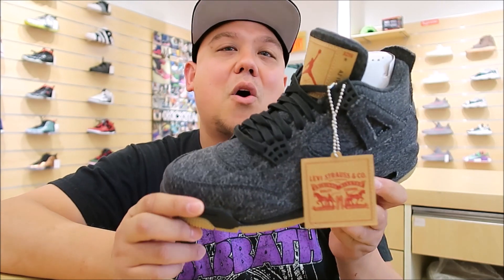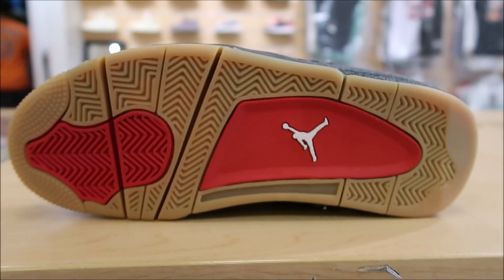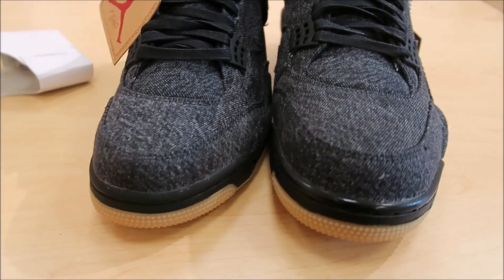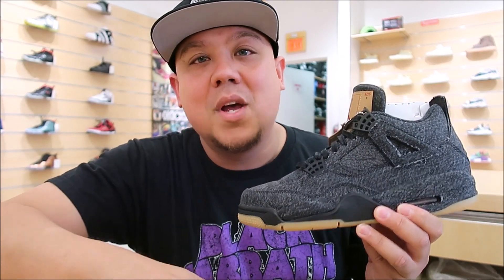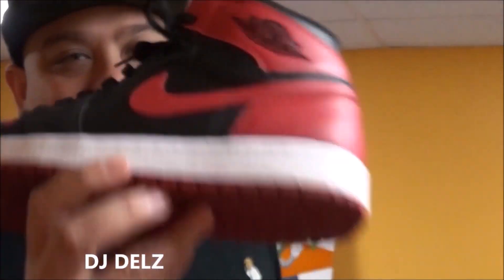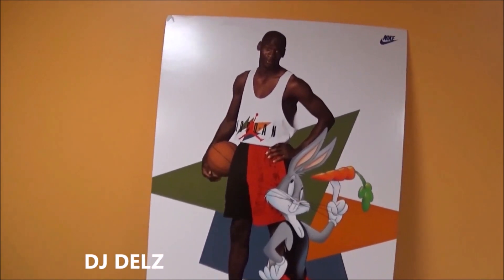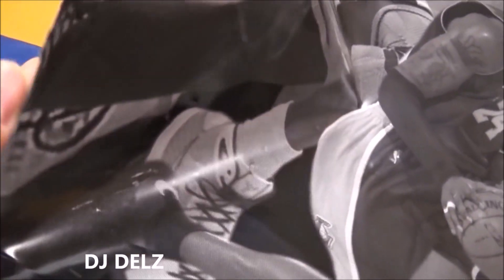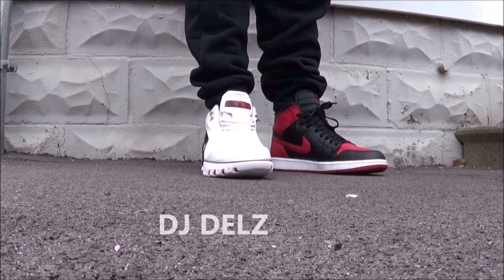AIR JORDAN 4 LEVI BLACK DENIM RETRO IV SNEAKER REAL DEAL REVIEW BY DJ DELZ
Shirt XL
Attn :Dj Delz
120 S.Main St